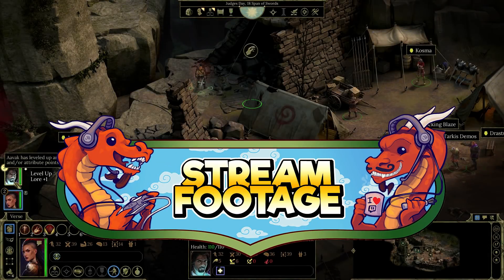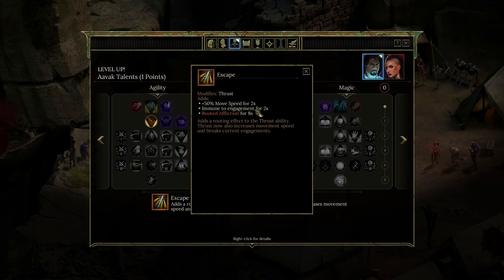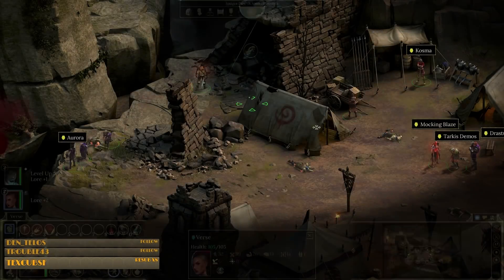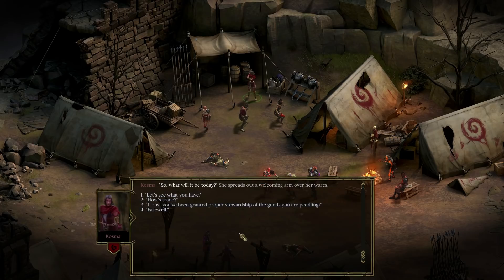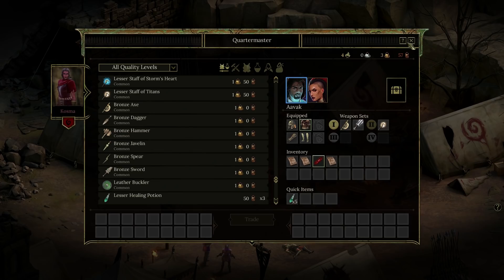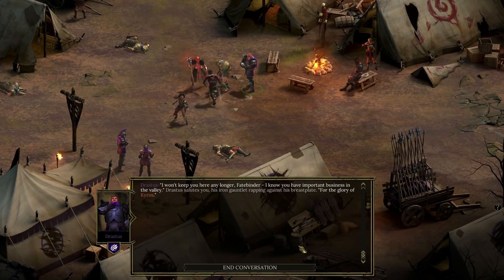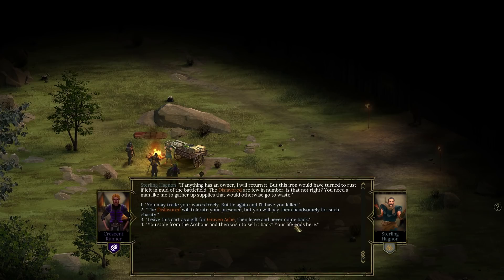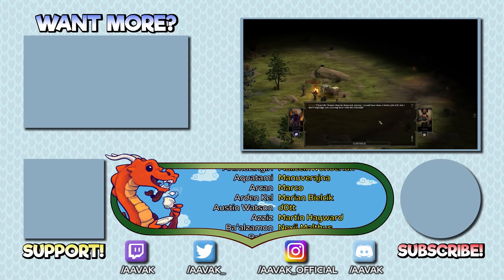Judge, Jury, Executioner – Tyranny Gameplay – [Stream VOD] Part 4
Welcome to part 4 of my Tyranny Let's Play!

It seems that in the service of the Archon of Justice, we will be required to dispense judgements in his name.

Tyranny is a classic-styled RPG with a new and original story, shaped and molded by your actions. The very layout of the world will be altered by your decisions as you choose sides, make allies and enemies, and fight for your own vision of law and order in an immersive and reactive story.